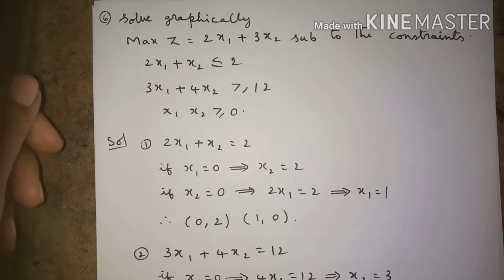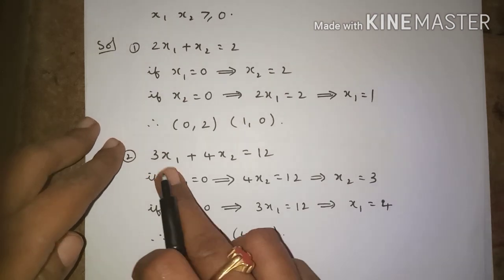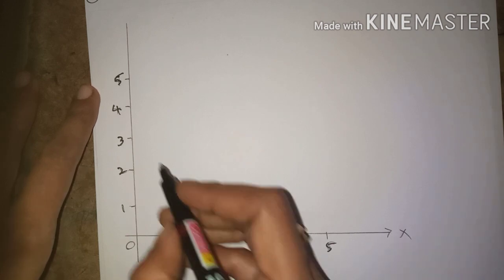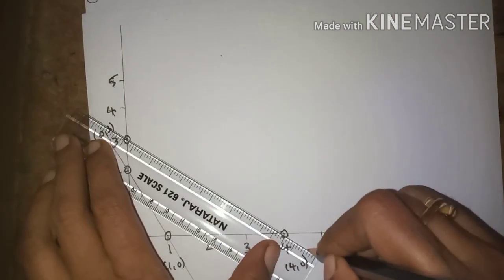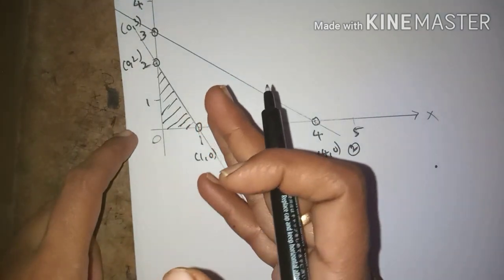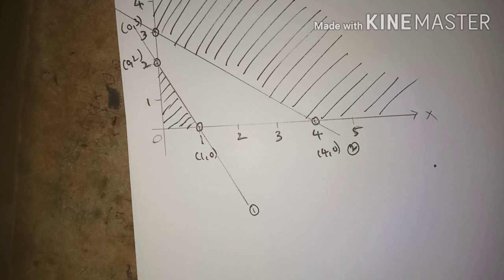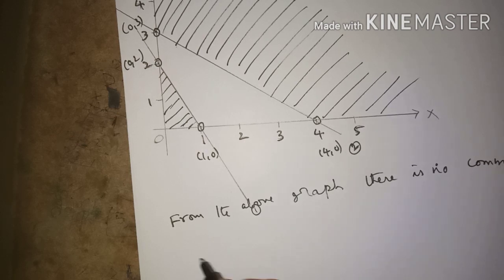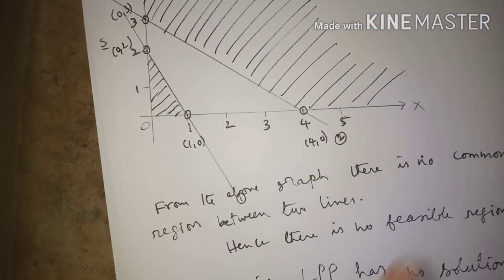Graphical method LPP Lecture 4